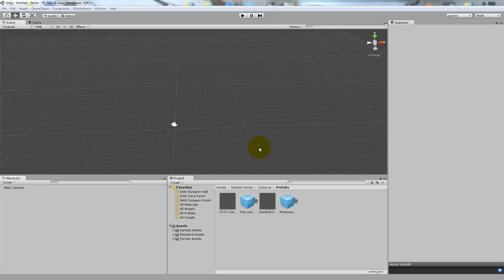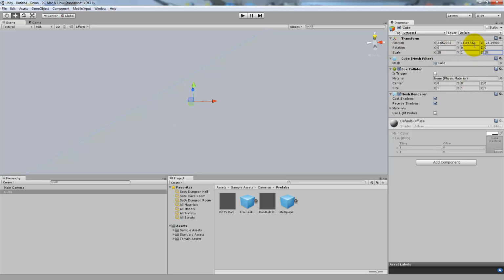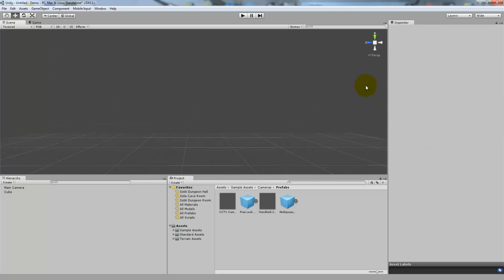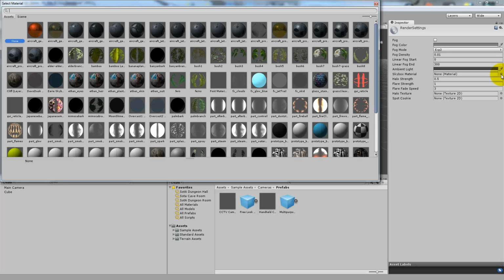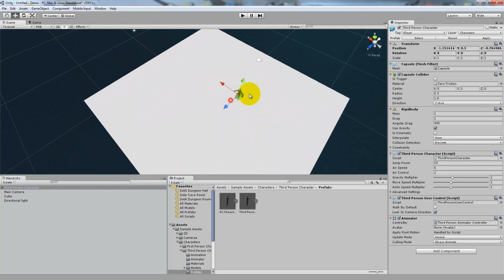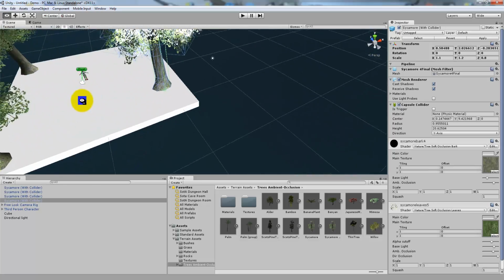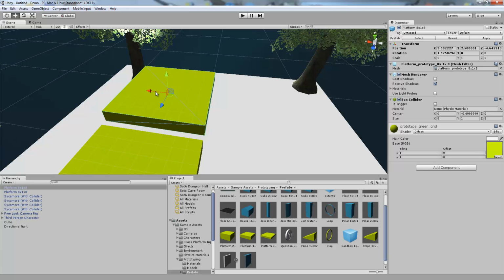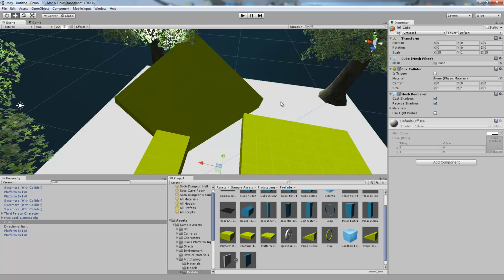Unity 4.5 Object Manipulation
This video covers basic techniques for moving objects around and navigating through the scene.